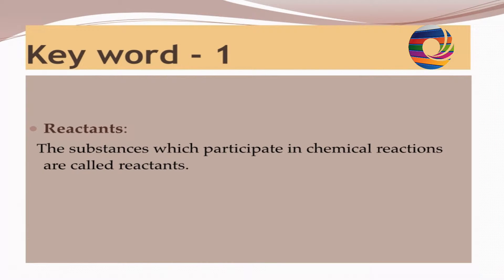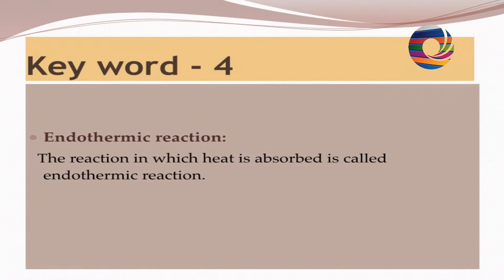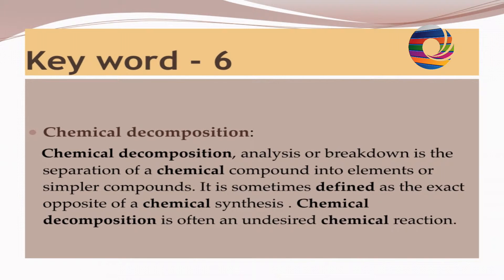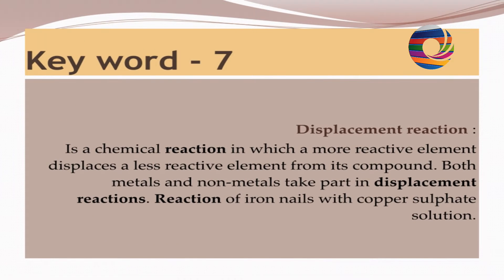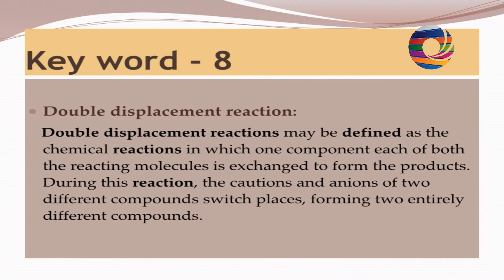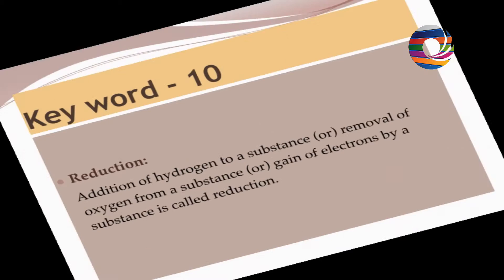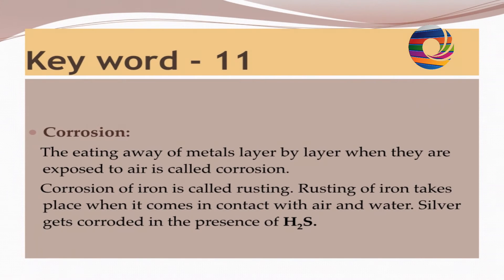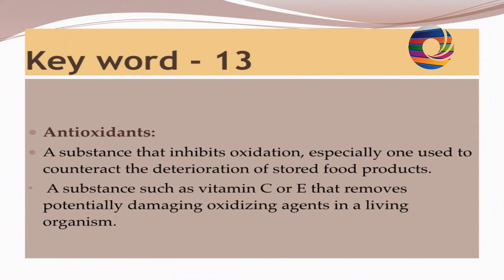Keywords: Chemical Reactions and Equations